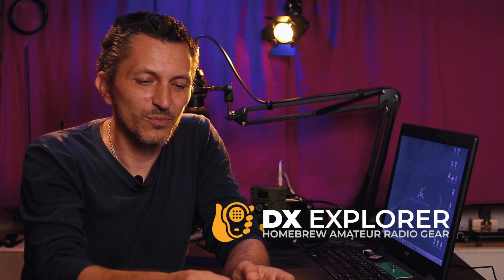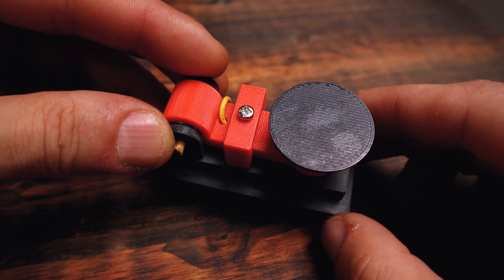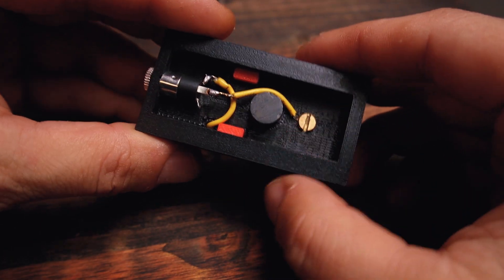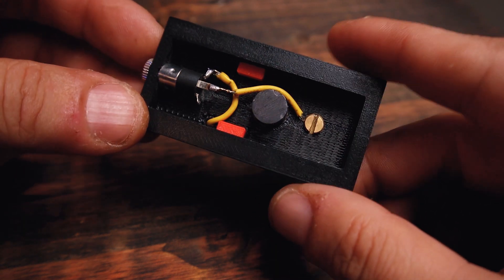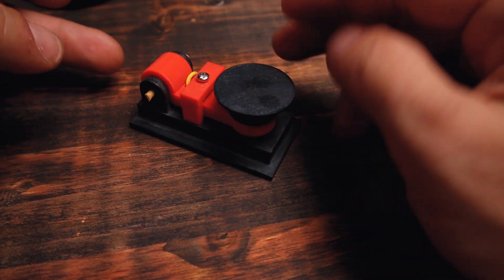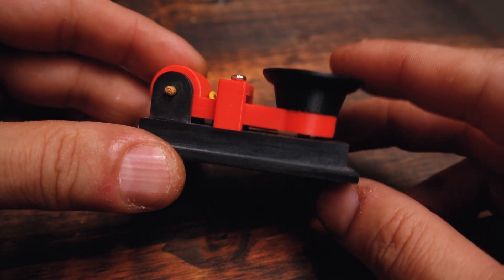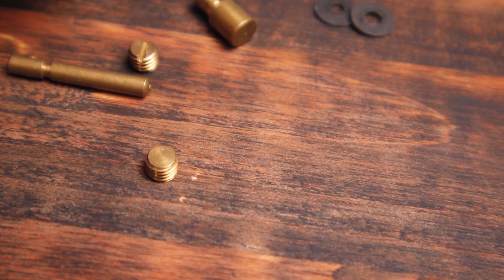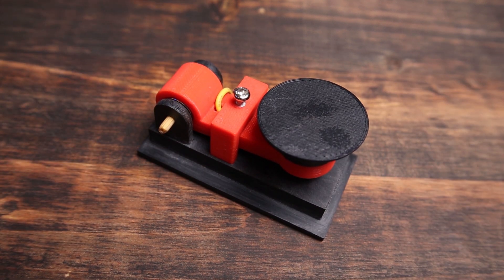3D Printed Mini CW Key Great For POTA / SOTA or Code Practice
Get $5 of NEW USER FREE CREDIT using PCBWay. Full feature custom PCB prototype services, PCB assembly, SMD stencils and CNC / 3D Printing

Get yourself a really nice 3D printed mini CW key great for POTA / SOTA or for practicing the Morse code. I am still working on it making the last touches, but I love it and I cannot wait to start learning the code and get on air later on.

73, YO6DXE

The modified version did not include the retainer, I had to download that file from the original design.

NOTE:
I’m not an engineer and I’ve never studied electronics. I build equipment for fun as a way to relax, enjoying the amateur radio hobby. All videos and projects are built with the limited knowledge I had at the time I recorded each video. As time goes by, I hope to also improve all the projects. Some may be updated and I publish new videos on the same project. Always check for the latest versions.